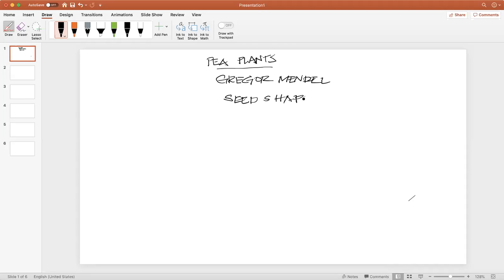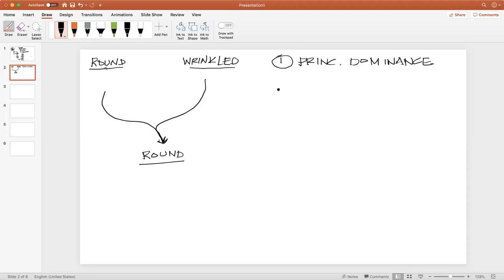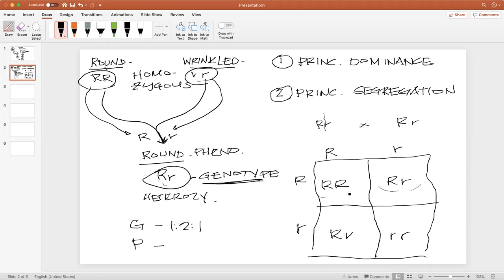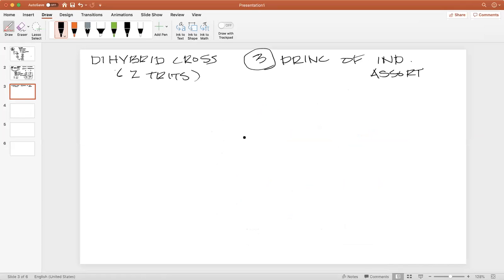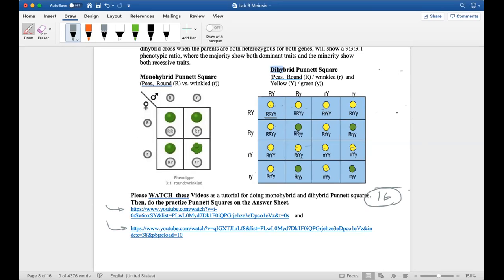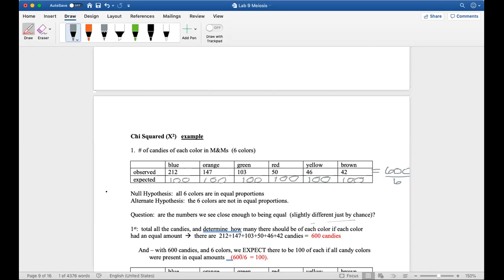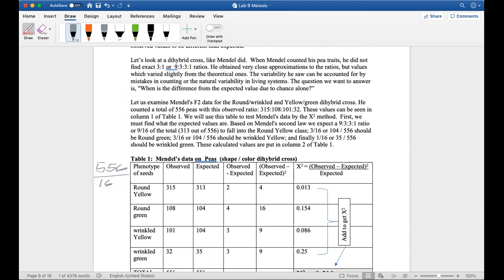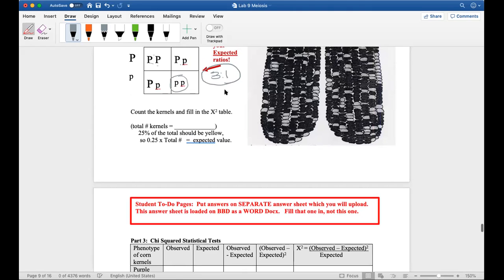Lab9 Part 2